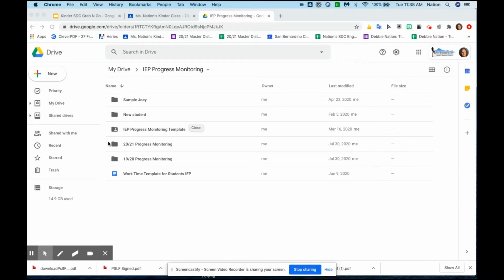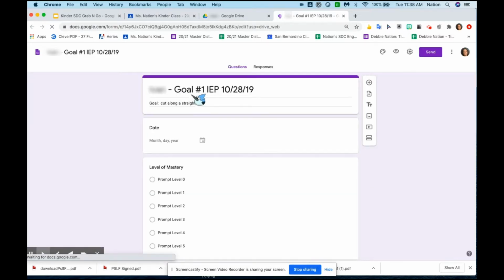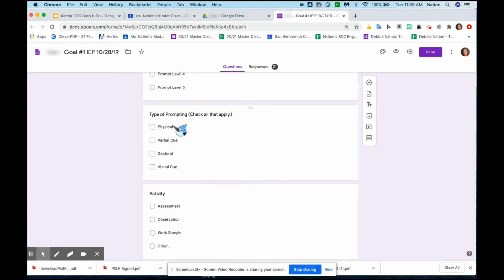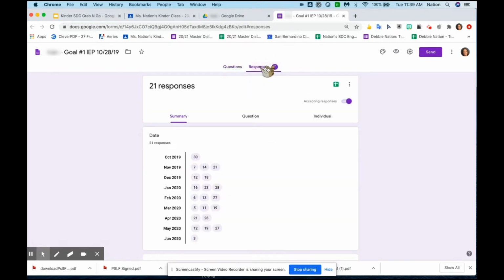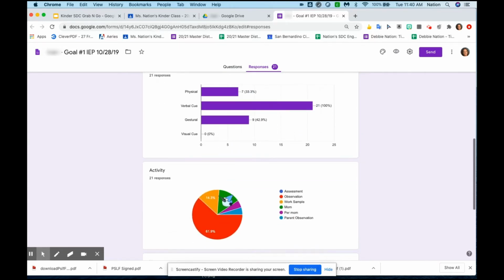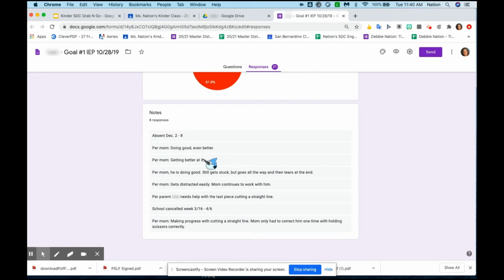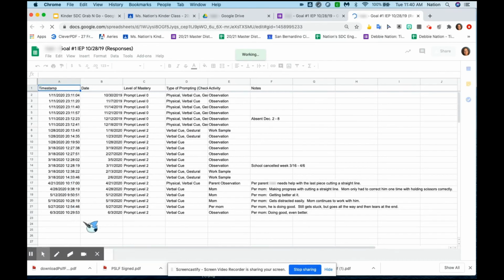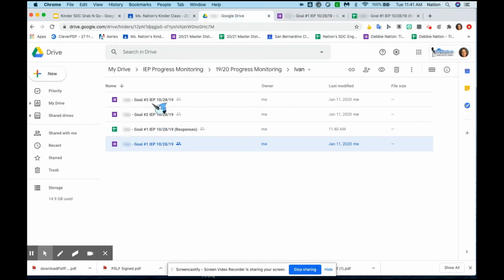Monitoring IEP Progress Using Google Forms - Deborah Nation, Bradley Elementary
Demonstration Teacher Deborah Nation demonstrates how she uses Google Forms to monitor and track IEP progress. She shows her method of setting up the forms as well as how to view the data with Google Sheets.